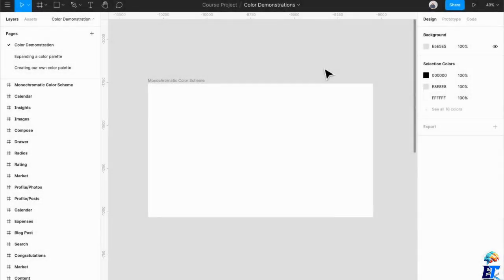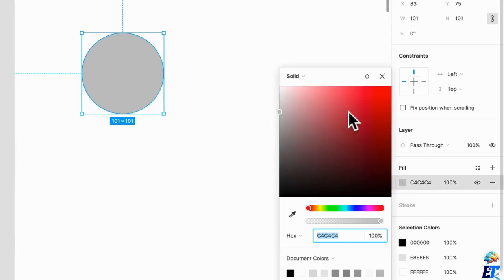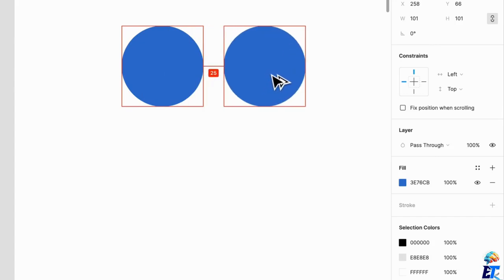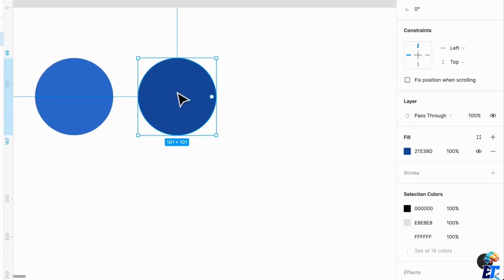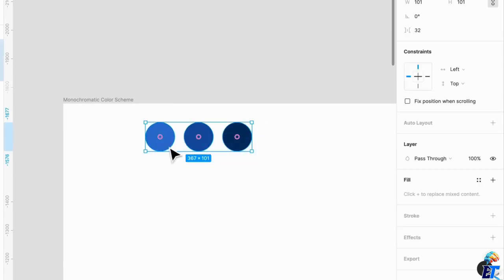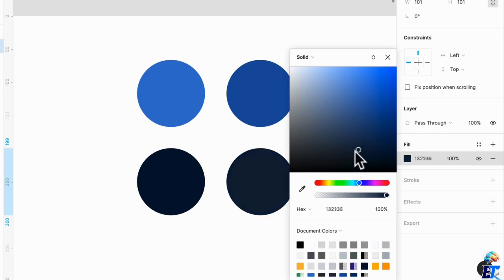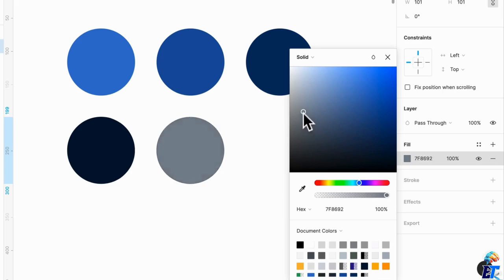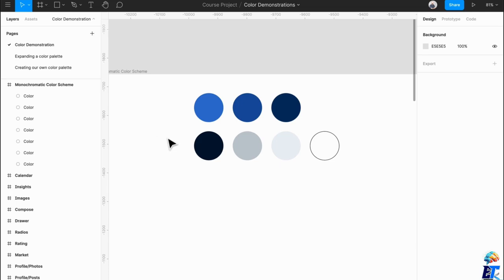Creating a Monochromatic Color Palette in Figma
Break free from constraints with English Technology! Explore Monochromatic Color Palette in Figma. We guide you through the creative process, providing insights and expert tips. Join us on this journey to enhance your design expertise and discover new possibilities in color design. Ready to broaden your color horizons? Let's embark on Monochromatic Color Palette in Figma together!